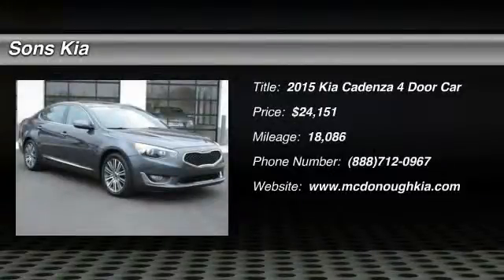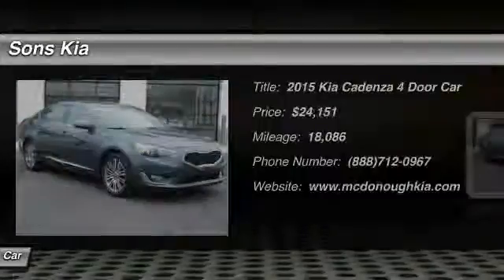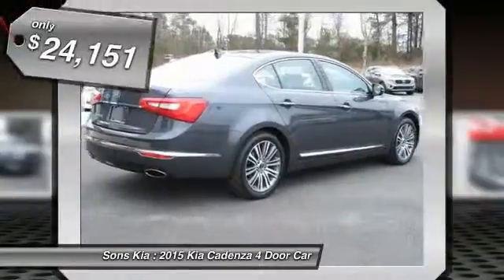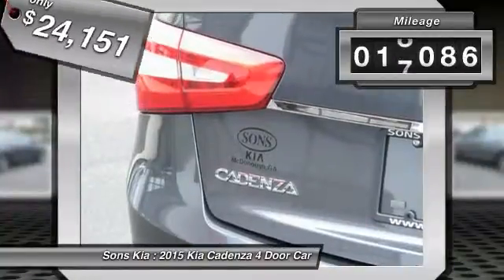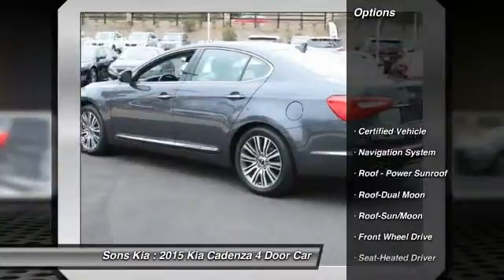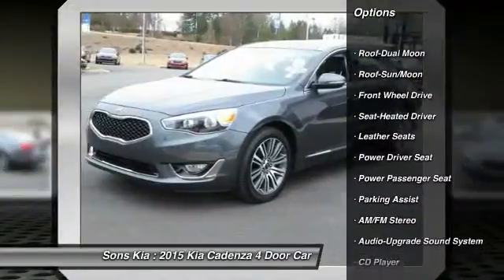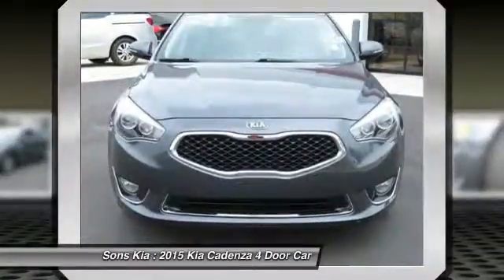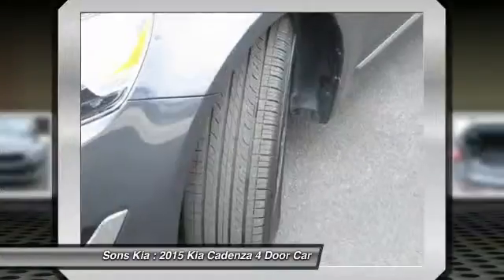2015 Kia Cadenza McDonough GA P1243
2015 Kia Cadenza Limited

Sons Kia
100 Sons Drive

BALANCE OF FACTORY WAARANTY, ONE OWNER CLEAN CARFAX NO DAMAMGE, FULL SAFETY INSPECTION COMPLETED, FACTORY NAVIGATION, LEATHER, POWER SUNROOF / MOONROOF, and ALLOY WHEELS. Kia Certified, Platinum Graphite, and Black w/Leather Seat Trim. If you've been thirsting for the perfect 2015 Kia Cadenza, then stop your search right here. This terrific car is the one-owner specimen that is sure to impress. When you say quality, Kia comes immediately to mind, and this Kia Cadenza is no exception. Kia Certified Pre-Owned means you not only get the reassurance of up to a 10yr/100,000 mile limited powertrain warranty, but also a 150-point inspection/reconditioning, 24/7 roadside assistance, trip-interruption services, rental car benefits, and a complete CARFAX vehicle history report. It is nicely equipped with features such as ALLOY WHEELS, BALANCE OF FACTORY WAARANTY, Black w/Leather Seat Trim, FACTORY NAVIGATION, FULL SAFETY INSPECTION COMPLETED, Kia Certified, LEATHER, ONE OWNER CLEAN CARFAX NO DAMAMGE, Platinum Graphite, and POWER SUNROOF / MOONROOF.